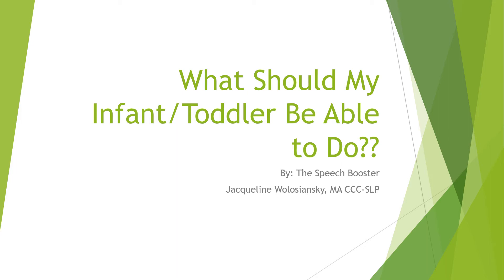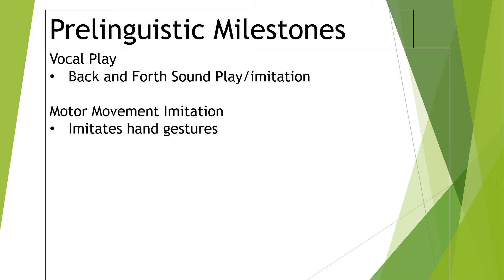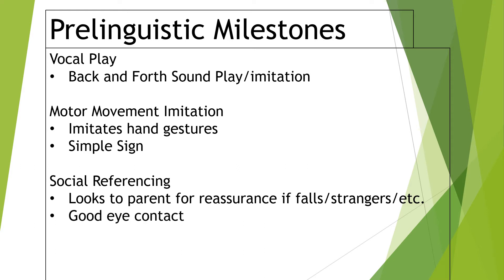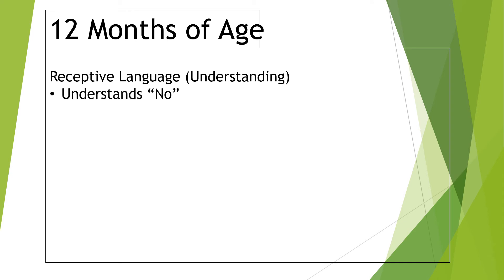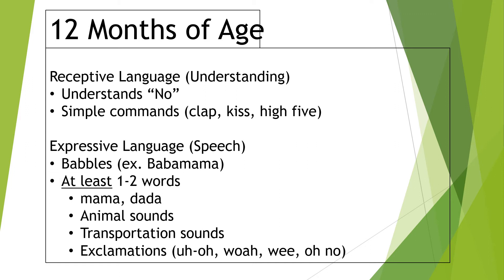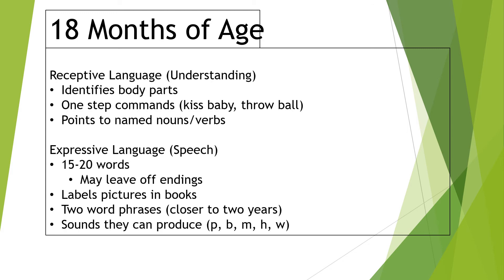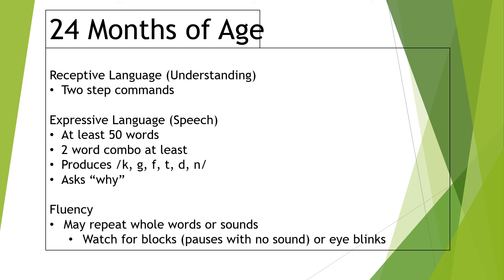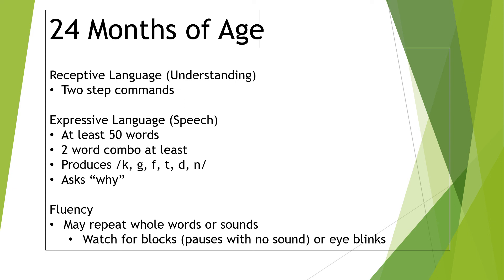Developmental Norms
Are you curious if your 1-2 year old child's speech or language is on track?  Here is a very informative video to help you determine if you need outpatient speech therapy.